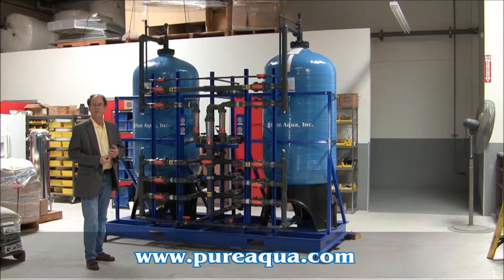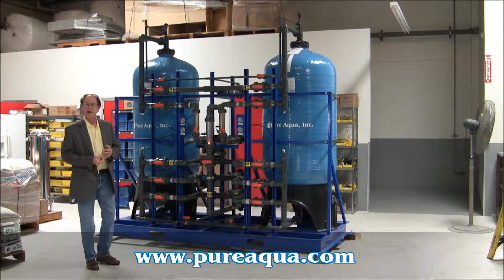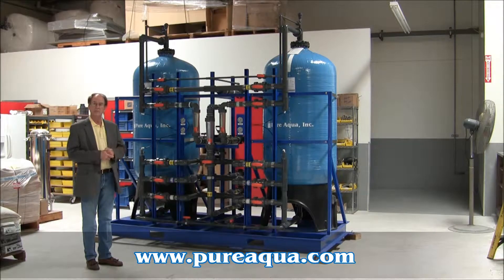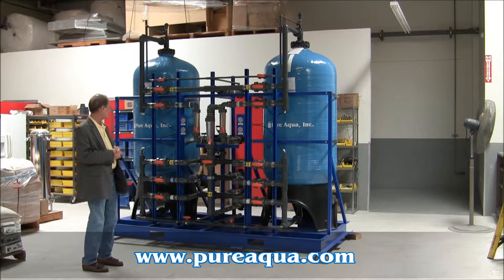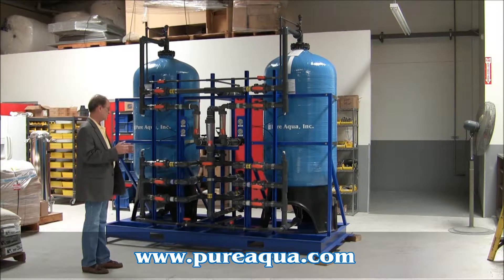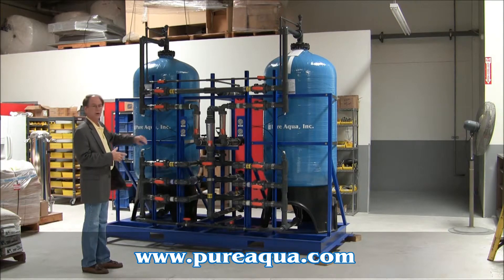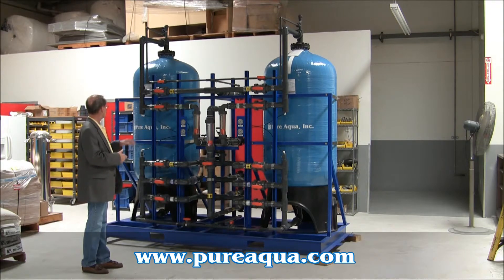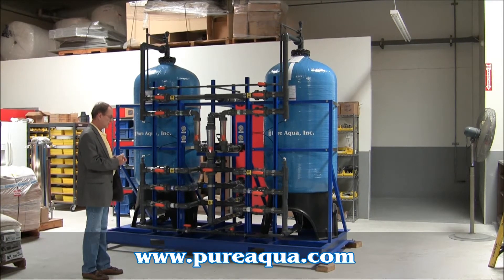Twin Multimedia Seawater Filtration System CA, USA 144,000 GPD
Pure Aqua, Inc. designs and manufactures water treatment systems in addition to twin multimedia seawater filtration systems. In May 2011, Pure Aqua designed and manufactured a skid mounted twin multimedia seawater filtration system for a US Navy pilot plant in California. Feed water to the system was from a seawater beach well. The filtration system came complete with manual control valves with v-notch flow control valves for backwash and service, pre & post filter pressure gauges, backwash and service inlet flow meters, vacuum breakers and vent valves.